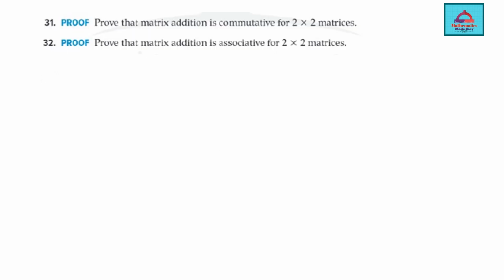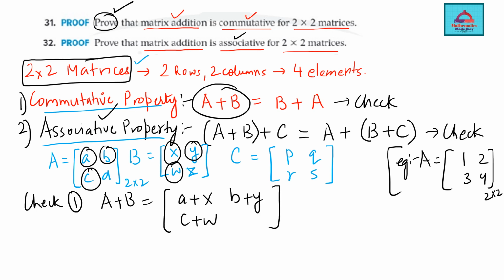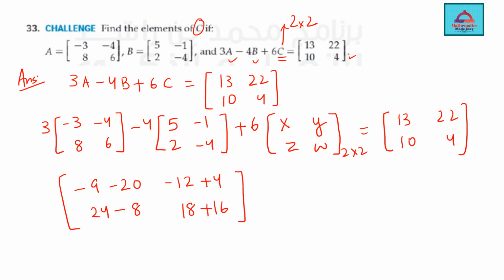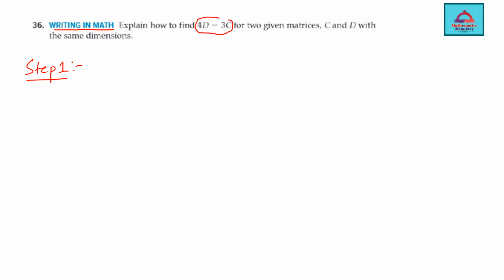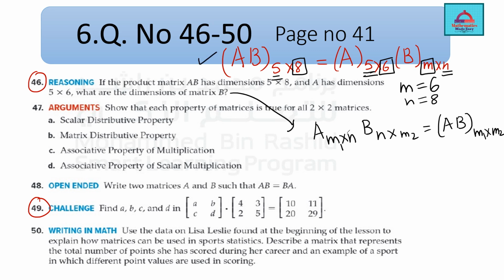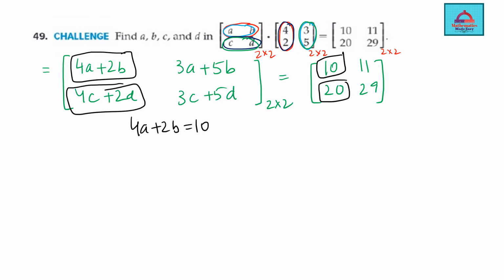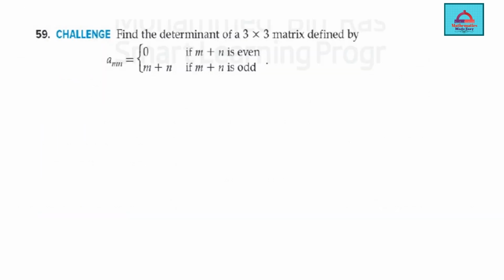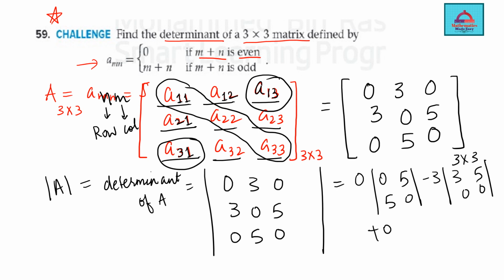Grade 10 Elite Term-3-Math-EOT Exam Coverage-Part-9-Chapter 7-Linear Matrices-Doubt Session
Dear students,
This video is part 9 of Grade 10 Elite Term-3-Math-EOT Exam Coverage taken from the topic of Matrices from Chapter 7.